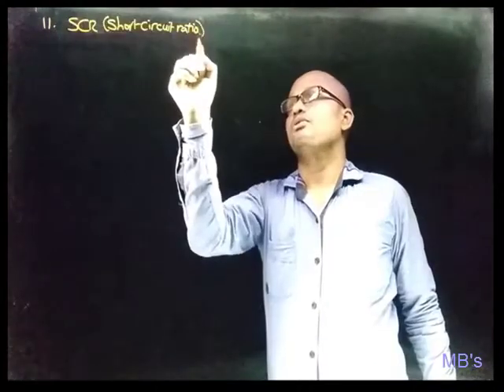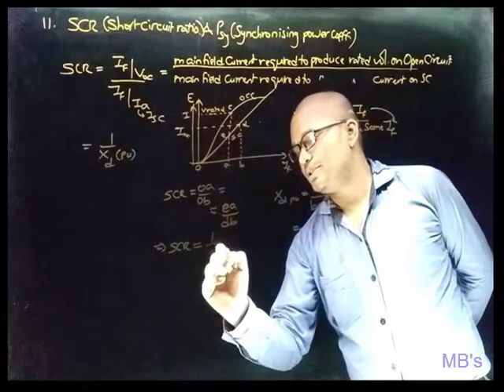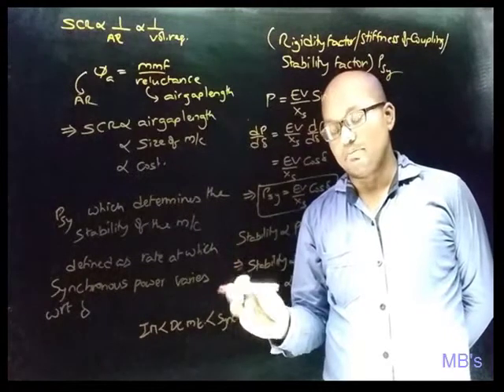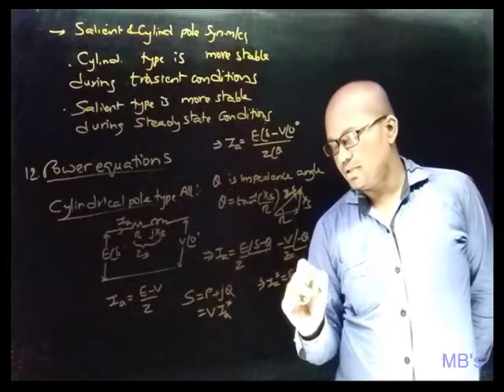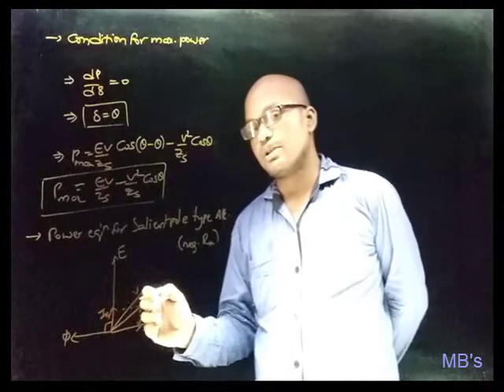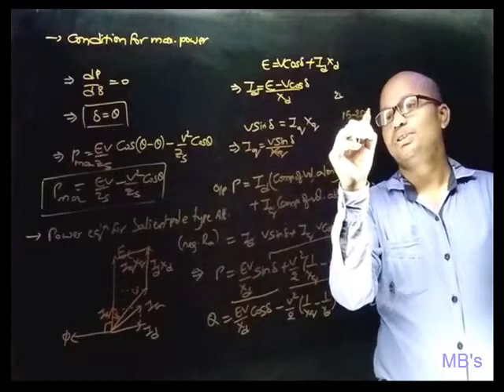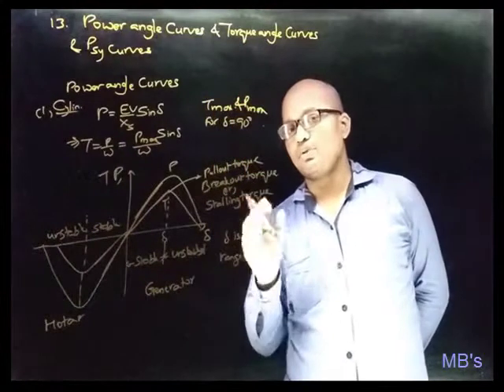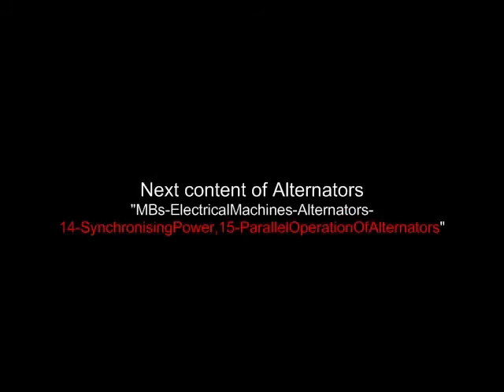Alternators-Lecture 7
*Please allow video to load for 2-3 mins. If not,video might appear blurred.
*(watch in "theater mode [      ]" of youtube if on PC)
ALTERNATORS
Contents and their starting timings

Video Lecture -7(30.41 mins)
11. SCR & Psy
 Short circuit ratio                                                                            0.13
 Synchronizing power coefficient/rigidity factor/stiffness of coupling factor/stability factor                                                         6.12
 Order of air gap lengths                                                                8.40

12. POWER EQUATIONS
 Power equations for cylindrical pole alternator
                                                                                                             11.20
• Condition for maximum power                                                    15.30
 Power equations for salient pole alternator                            16.40
 Reluctance generator                                                                  22.14
13. POWER ANGLE , TORQUE ANGLE & Psy CURVES
 Power angle, torque curves for cylindrical pole alternator
                                                                                                             23.24
• Pullout torque /stalling torque /breakout torque
 Power angle curves for salient pole alternator
                                                                                                             26.12
 Psy curves for cylindrical pole alternator & salient pole alternator                                                                                           28.40
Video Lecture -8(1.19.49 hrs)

14. SYNCHRONISING POWER                         0.10
15. PARALLEL OPERATION OF ALTERNATORS             2.49
 Conditions for PARALLEL OPERATION OF ALTERNATORS                3.28
 Synchronization                     7.27
 Methods of Synchronization
• Three lamps simultaneously dark and bright method                                                      8.48
• One dark and two bright lamp method                                     13.04
 PARALLEL OPERATION OF two  ALTERNATORS on no-load                                                    20.00
• Effect of change in excitation with Pmech constant                                                    20.55
• Effect of change in Pmech with excitation constant                                                       27.00
 PARALLEL OPERATION OF two  ALTERNATORS on load                                  30.24
• Effect of change in excitation with Pmech constant                                                      31.27
• Effect of change in Pmech with excitation constant                                                      34.55
 Alternator connected to infinite bus bar                 38.47
• Infinite bus bar                   39.42
 Three modes of operation of alternator                                                      40.36
• Alternator connected to infinite bus bar on no-load                                   45.47
• Alternator connected to infinite bus bar on load
 Effect of change in excitation with Pmech constant                                                     50.33
 V & inverted-V curves
• Effect of change in Pmech with excitation constant                                                 1.04.03
 Generator drooping characteristics                                 1.11.41